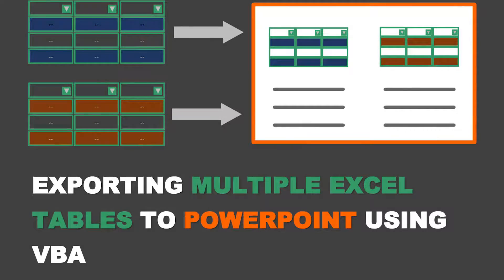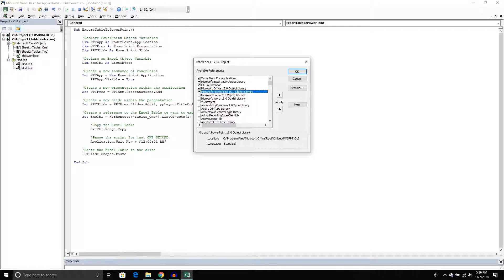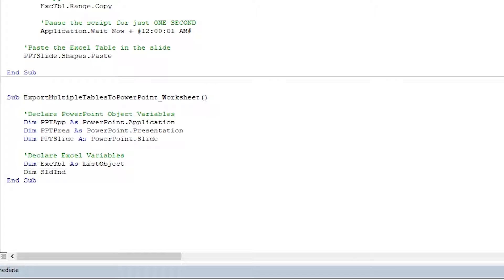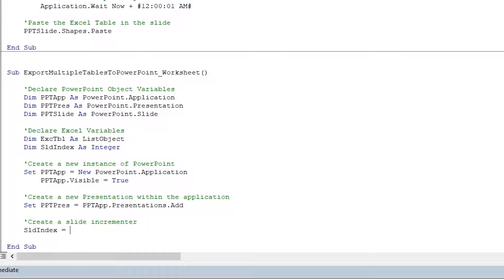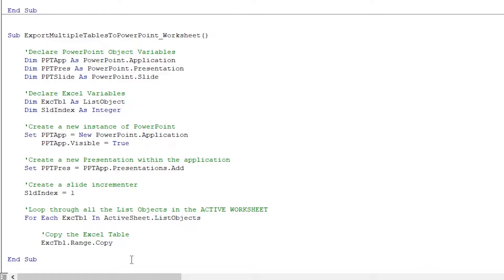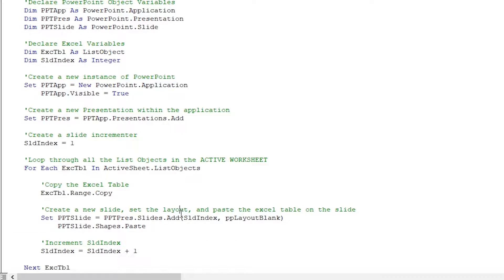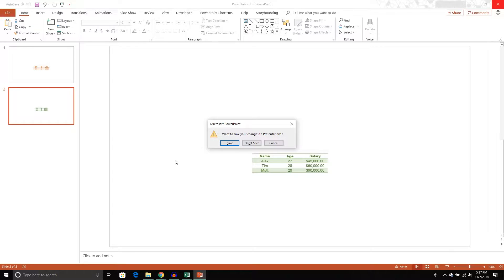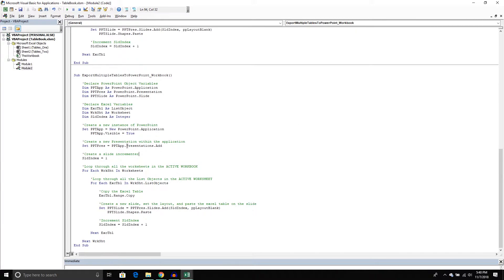Exporting Multiple Excel Tables From Excel To PowerPoint Using VBA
This video will go over how to write a VBA script that will take multiple Excel tables from our workbook or worksheet and export it to a PowerPoint Presentation that we create.